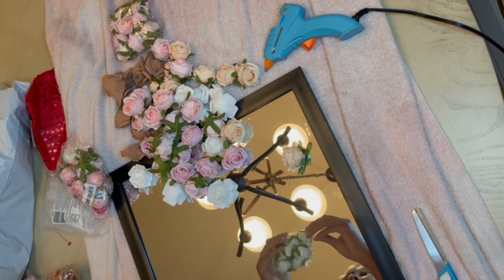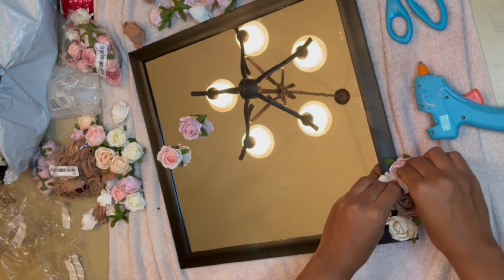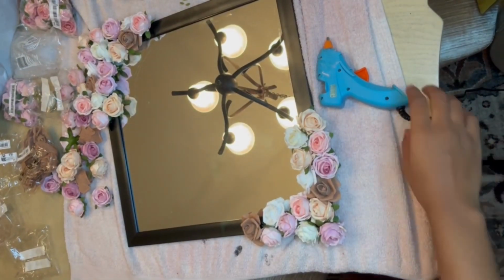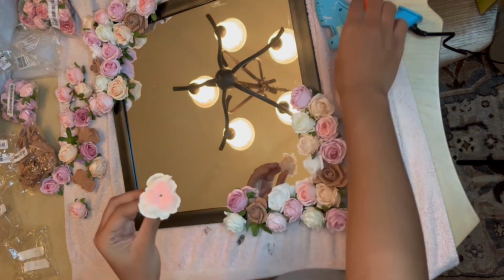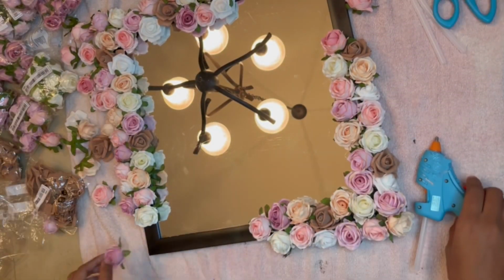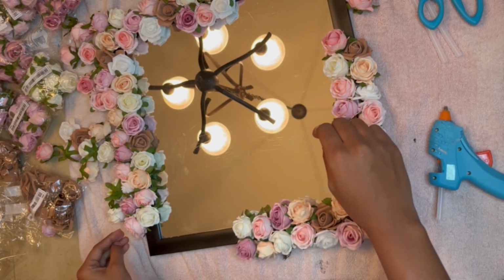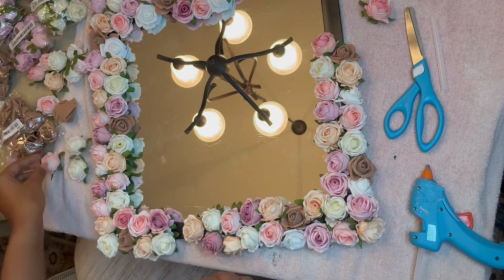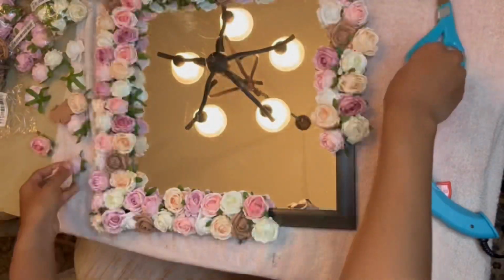DIY ROSE MIRROR | Easy & Affordable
DIY rose mirror, mirror decorations

What is your name? Maliyah
What made you start YouTube? Wanted to help inform others on what I have learned and show off my work lol 😆.
What will this channel consist of? Nail Hauls, How to's, Business Tips + More!